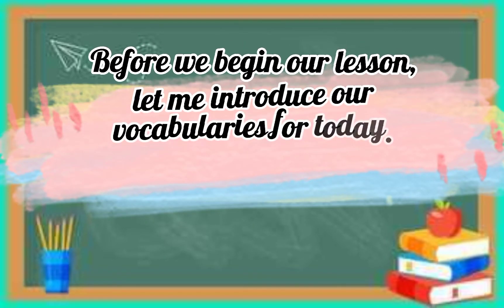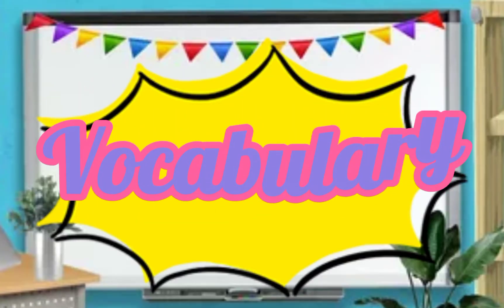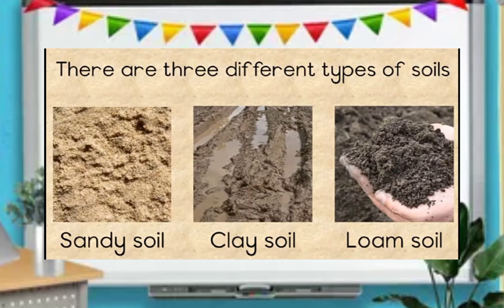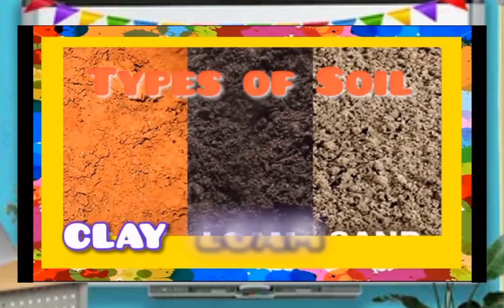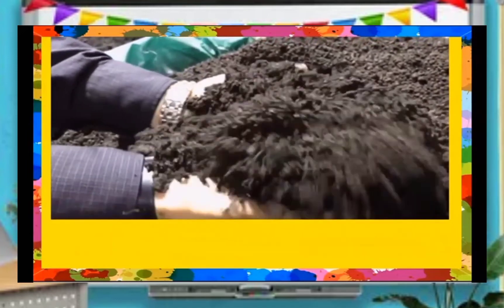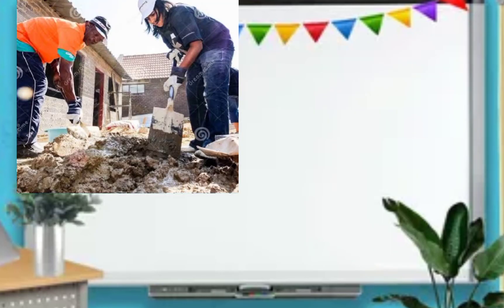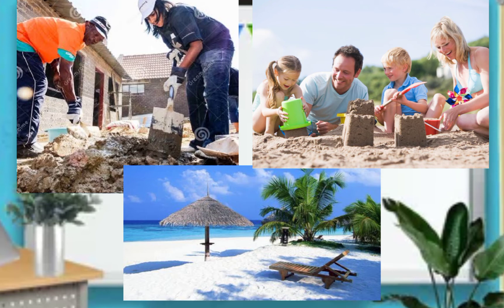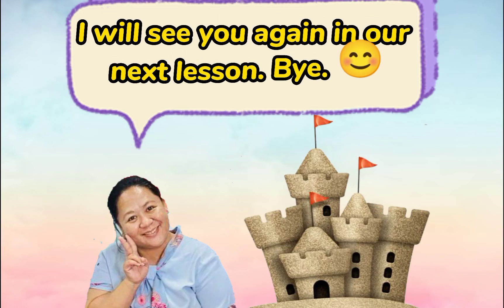SWC Kg1 Science Kinds of Soil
Online Lessons for Kindergarten 1
Week 8: July 5 - 9, 2021